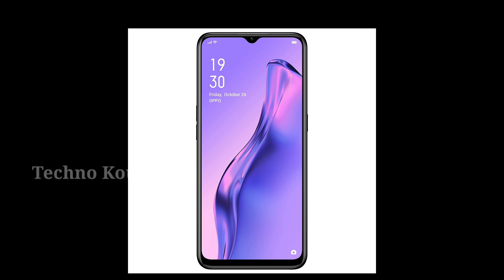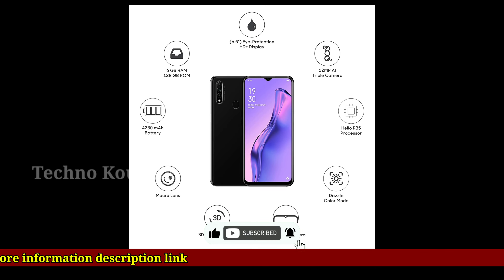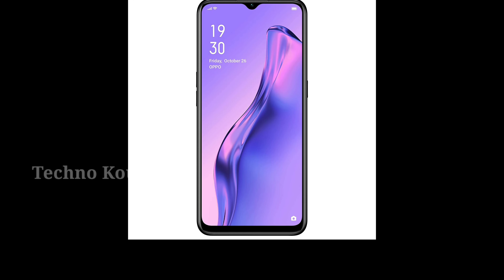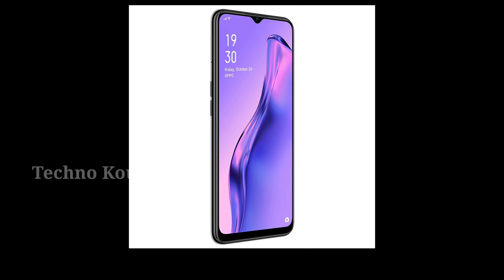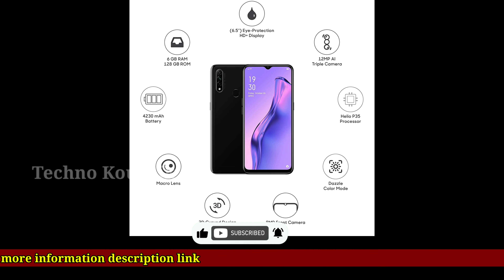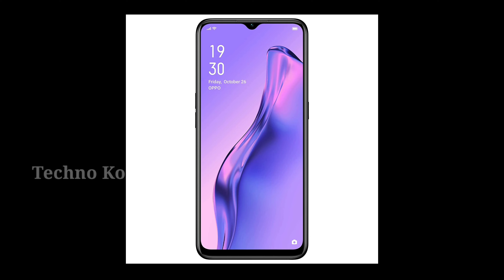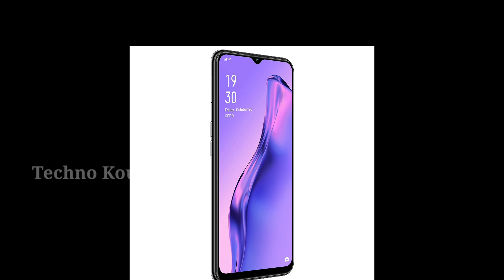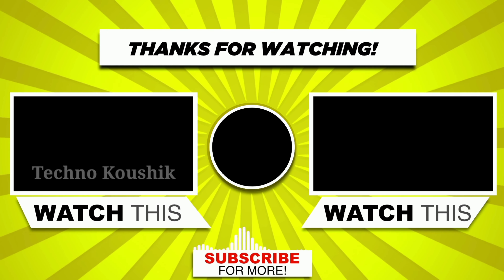OPPO A31| Big Display, Big Battery🔥🔥